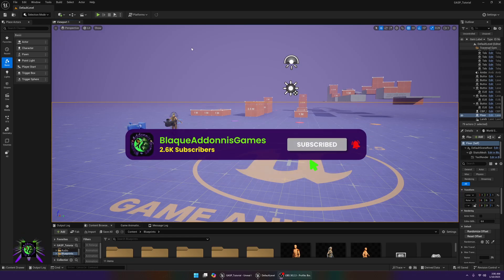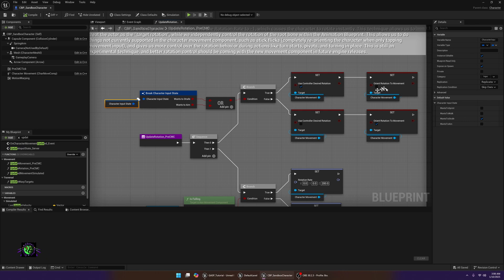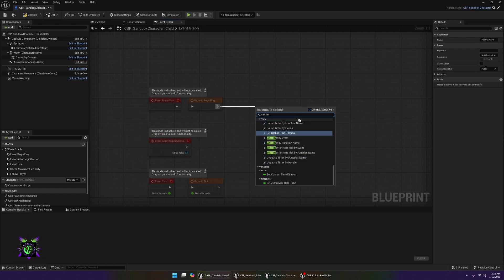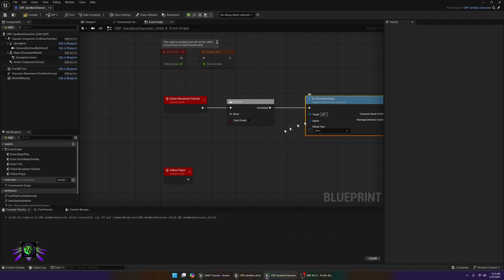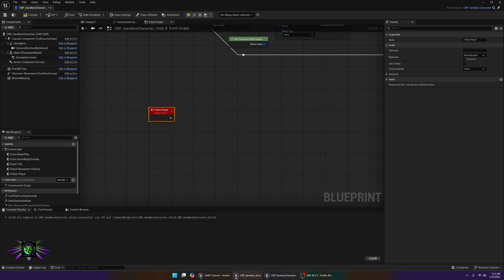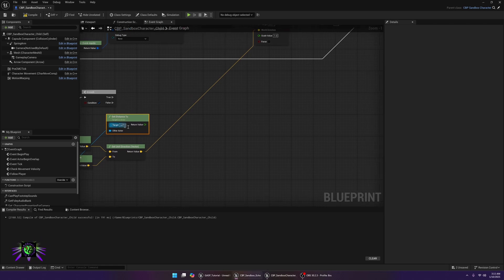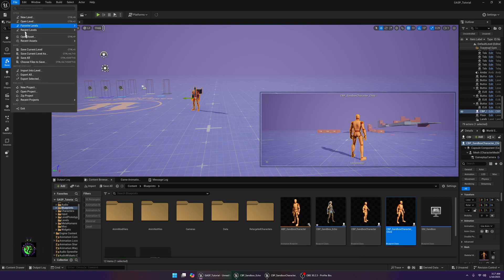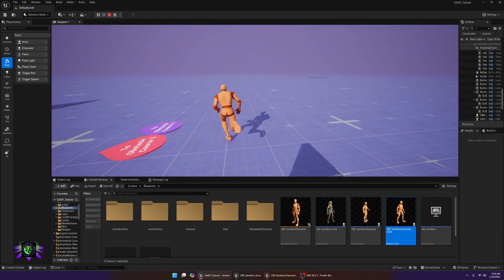NEW! NPC Follows The Player And Traverses Automatically In GASP Unreal Engine 5.5 UPDATED Tutorial!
This is an updated tutorial to address changes made from UE 5.4 to 5.5. I hope this helps.